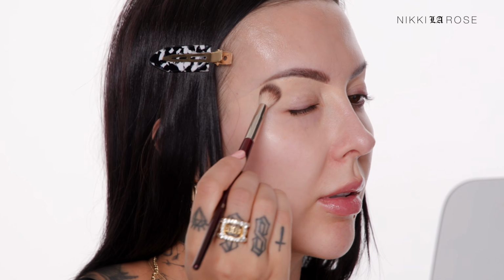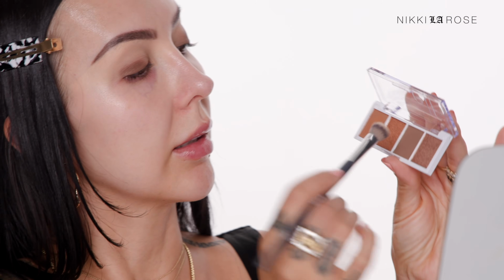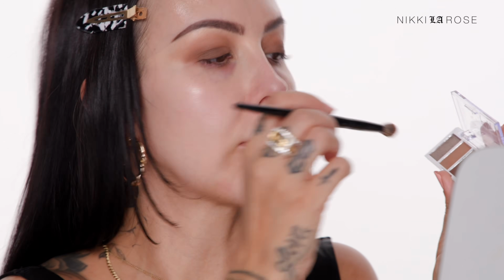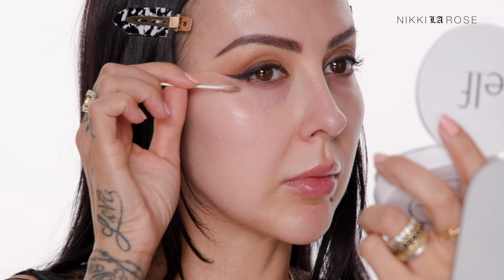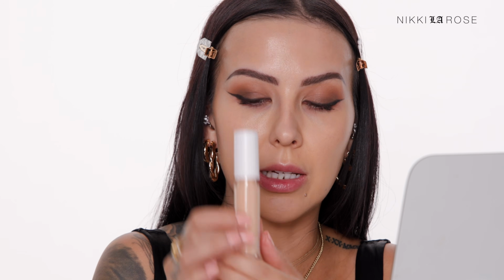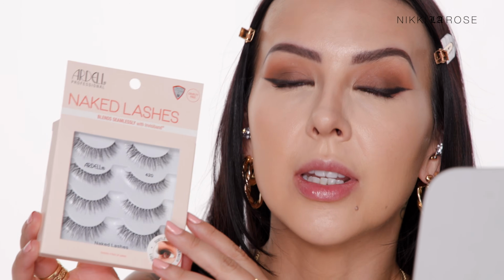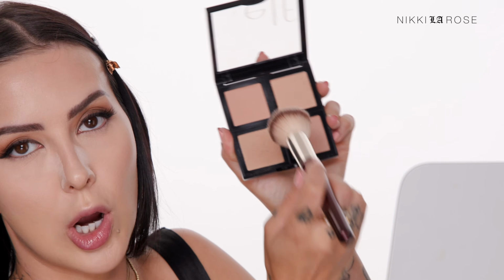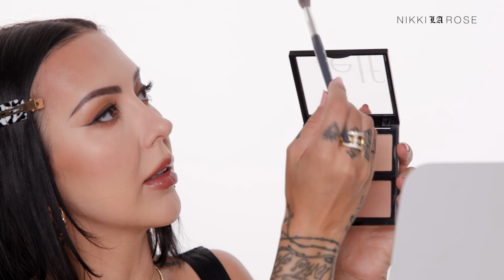Full Face "ELF COSMETICS" 90’s Inspired Glam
Hi everyone!!
Remember that massive ELF haul I did a few months ago?
Well I’m back to create another full face look.
I had so many products leftover from that huge haul that I had to do another full face for my channel!
This one is a 90’s theme and actually one of my favorite looks. The lip for me is what really made it 90’s and I’ve been wearing that lip ever since !!

Xoxo Nikki 💋

Links to all products used for this look⬇️

Trio sponges

Duo brush

Bronzer palette in Bronze beauty

Glossy lip stain in Cinnamon Dreamz

No budge shadow stick in thrift shop

Halo glow setting powder in Light Pink

Primer infused blush in always rosy

Ultra precise brow pencil in cool brown

Stay all night micro - fine setting mist

Power grip primer

Flawless brightening concealer in light C

No budge retractible liner in coffee

Hydrating camo concealer in light sand

Wow brow in neutral brown

Bite size  eyeshadow in Pumpkin pie

 Bite size eyeshadow in truffles

Flawless finish foundation in Linen

Flawless finish foundation in buff

Big mood mega volume mascara